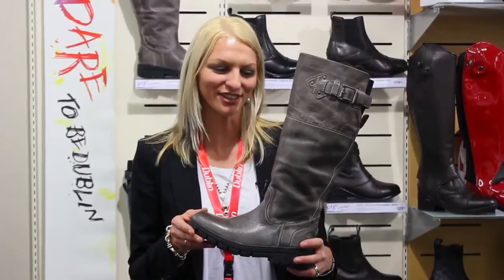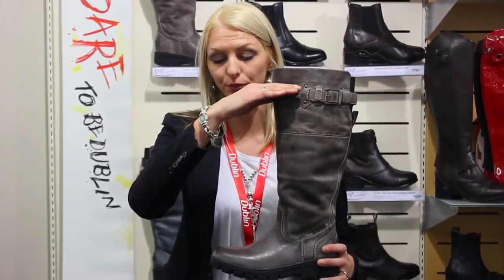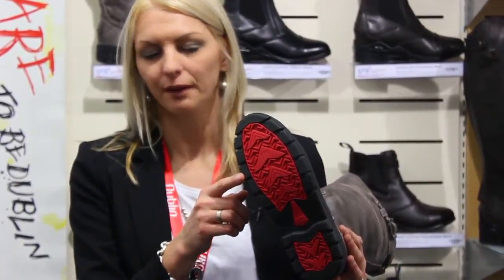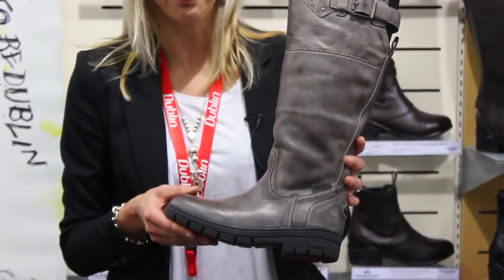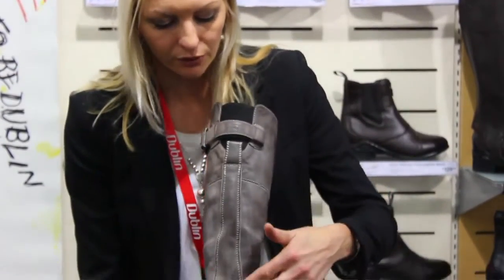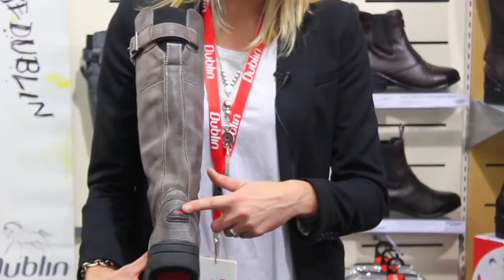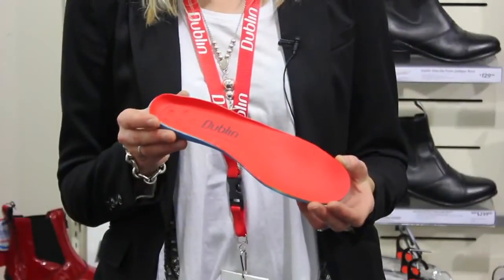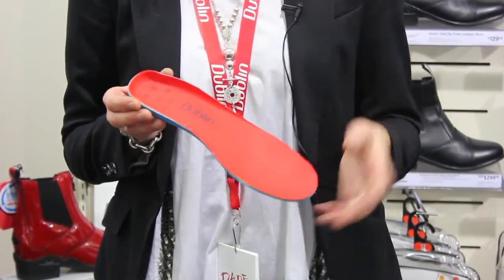Dublin Edge Boot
For the fashion conscious, trend setting rider with the confidence to express themselves.
Featuring a waterproof membrane and waterproof treated leather the Edge is at home on the yard, out shopping, for riding or walking in the country. Dare to be different with this unique hand burnished leather boot for a one of a kind look.
Breathable mesh insole aids circulation keeping the foot cool and dry
Heel and arch supports cradle the foot and keep it from rolling
Steel shank provides both strength and a natural flexibility and springiness for riders out at the yard all day
Positive Stirrup Traction on the sole ensures a close contact feel in the stirrup and multidirectional grip on the yard
All-terrain outsole for grip in the country
Features a reflective strip down the spine of the boot to ensure the rider is visible at night and safe.
Elastic around the top of the calf ensures the boot is easy to put on and take off and offers freedom of movement for the wearer while on the go.
Stylish and versatile buckle secures the boot and this can be completely removed for riding to prevent snagging.